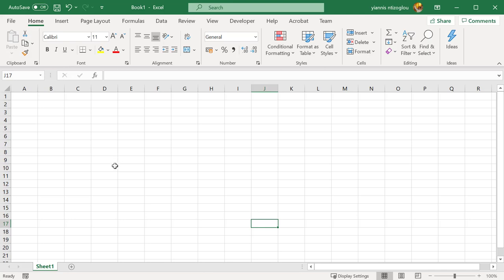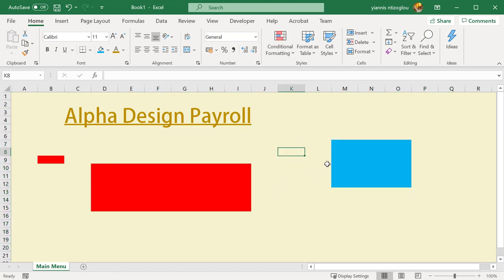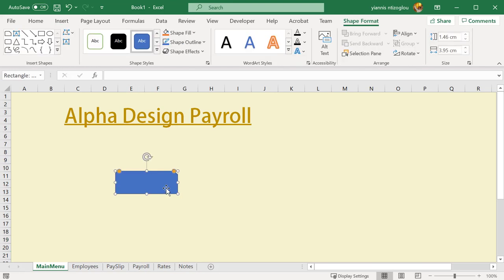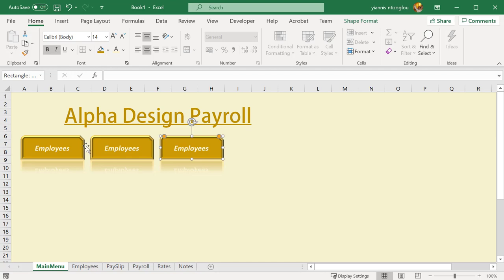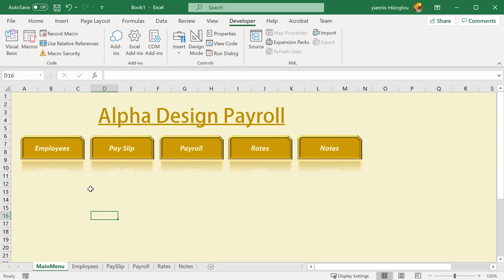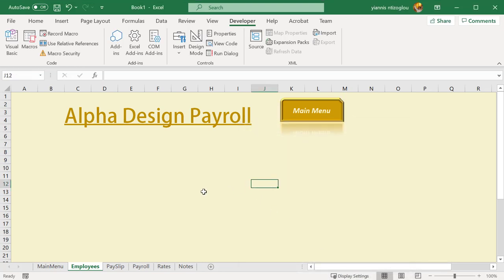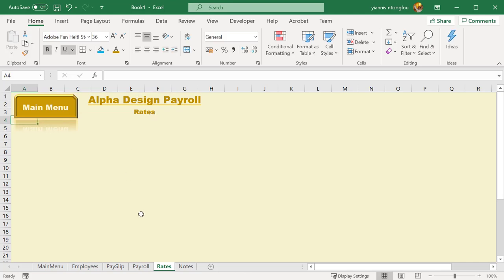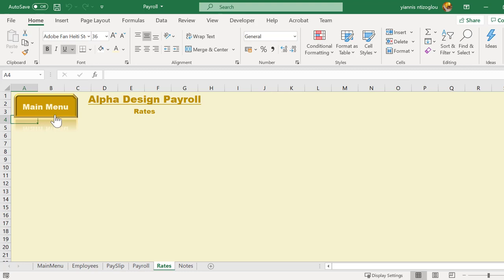How to create a Payroll 1 of 5 (Using Microsoft Excel)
Easy to follow tutorial on how to use Microsoft Excel in order to create a payralll.

Microsoft, Excel, payroll, pay roll, create a nice user interface in excel, macro buttons, save an excel document with a  macro button, navigate, navigate by using macros